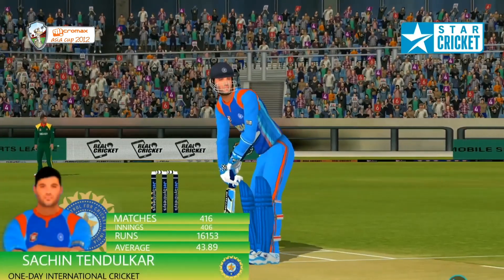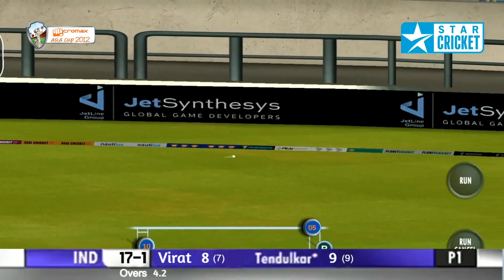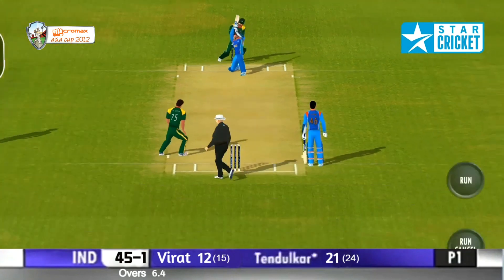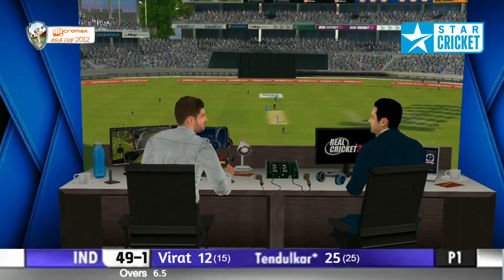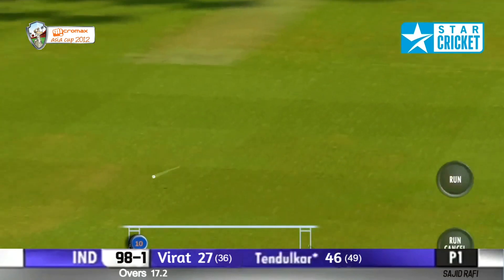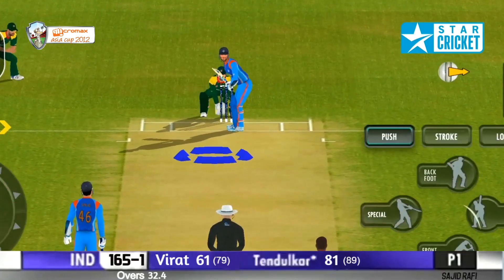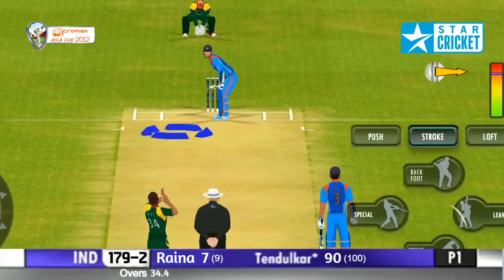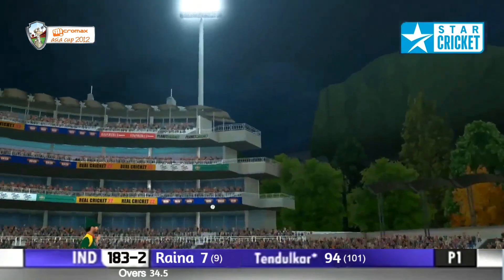Sachin Tendulkar's 100th Century | India vs Bangladesh | Asia Cup 2012 | Real Cricket 22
March 16, 2012 will be etched in the minds of cricket fans across the globe as the day when Sachin Tendulkar scored his 100th international century.
During the Asia Cup clash against Bangladesh at the Sher-e-Bangla National Stadium, Tendulkar played a brilliant knock of 114 to bring up his 49th ODI century.
The maestro already had 51 hundreds to his name in the longest format.
His century was also special in the sense that he breached the three-figure mark after a gap of one year.
However, Tendulkar’s knock was not enough to seal victory for India as they were unable to defend the target of 290 and the host won the match with four balls to spare.
I hope that you will enjoy watching the video.